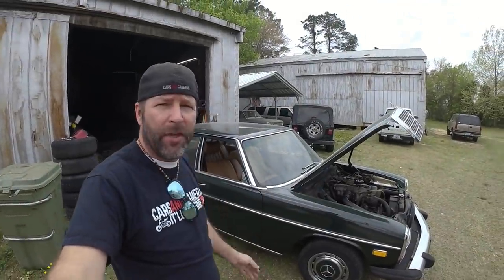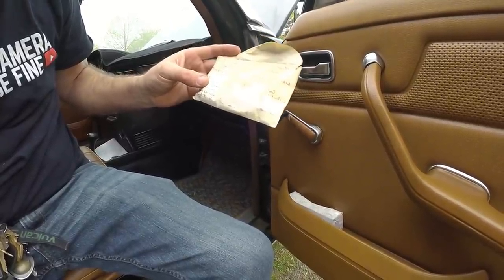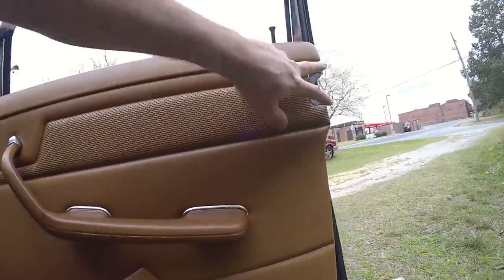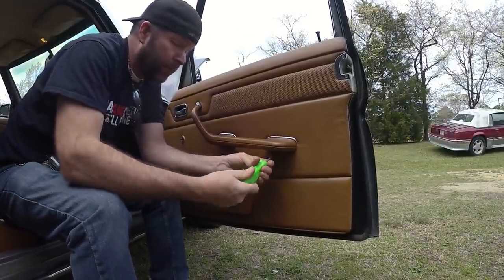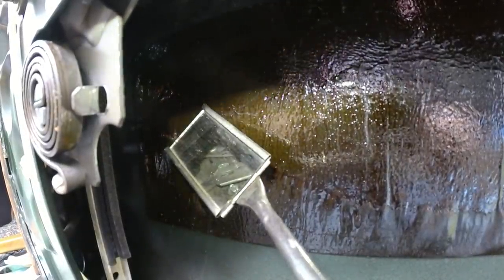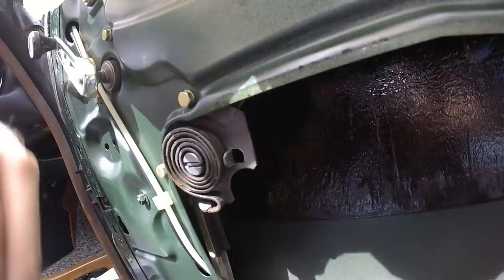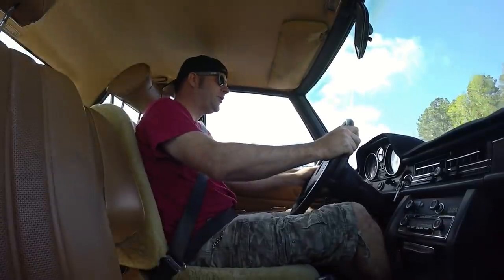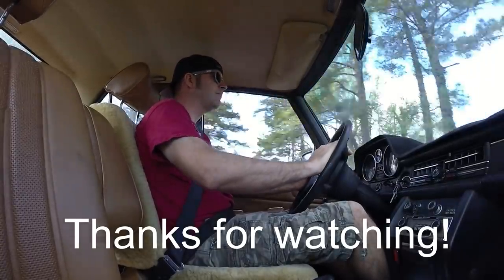Window Regulator Repair On My 1975 Mercedes Benz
In this video I have to work in regular maintenance on a classic car. Its not a oil change or tire change but its something that happens on occasionally and thats something breaking. hope you enjoy